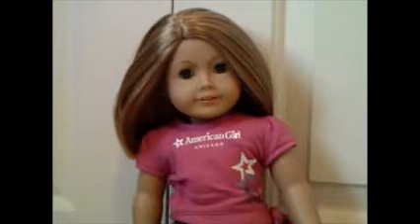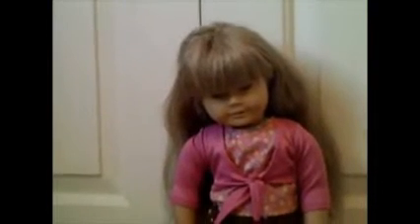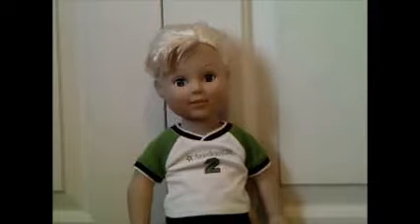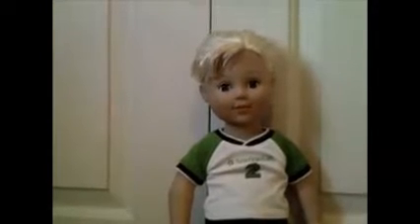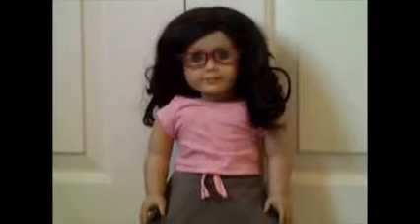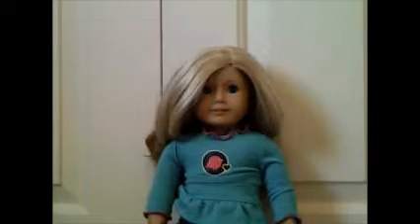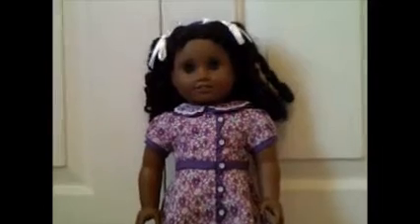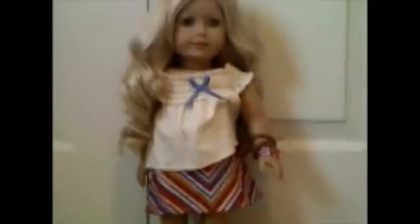OOTM of July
Outfit of the Month